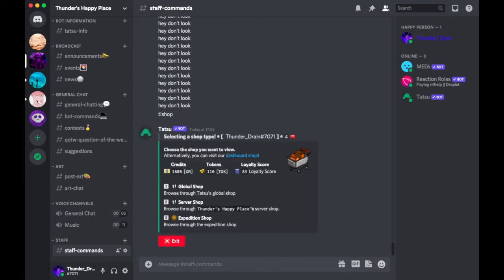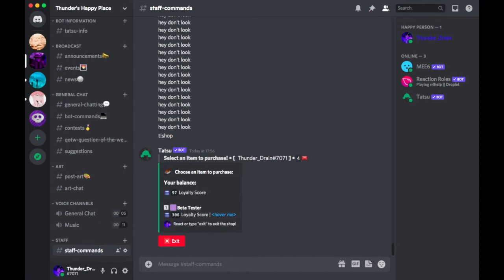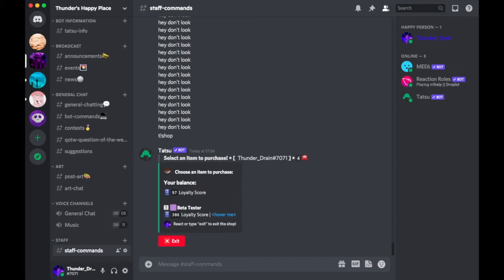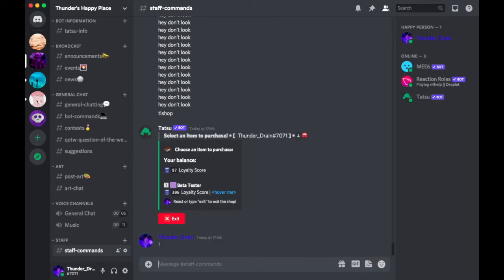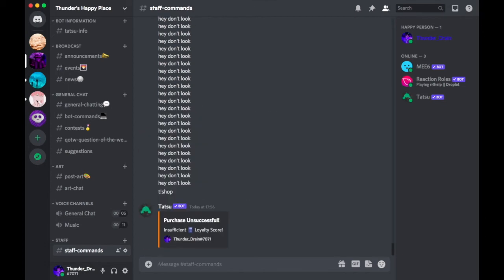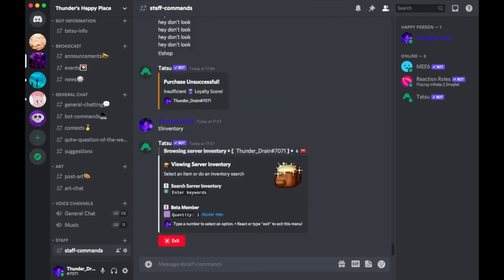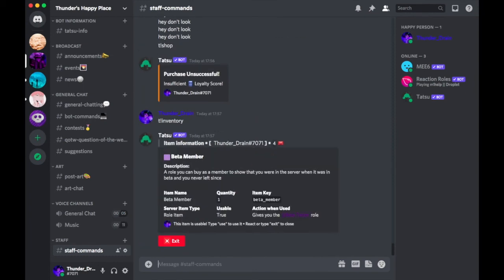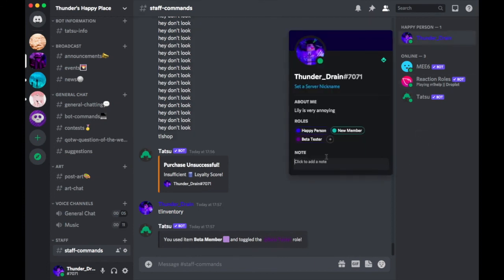Tatsu How to Buy and Equip Server Shop Roles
This video will tell you how to buy and equip server shop roles. More videos.  on tatsu's shop will be published in the future